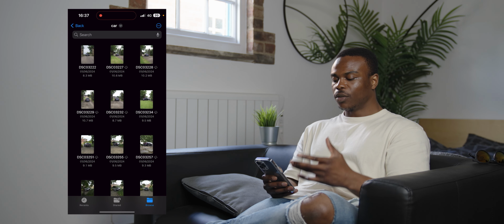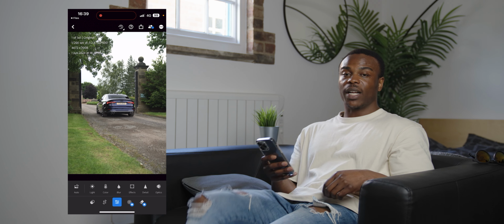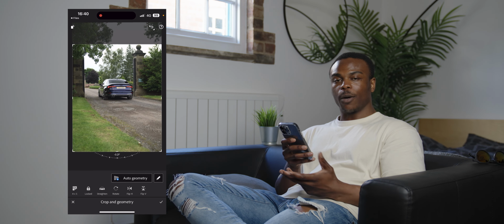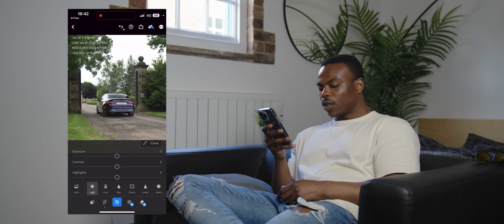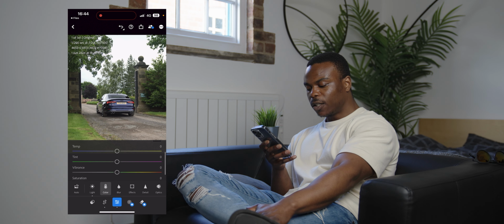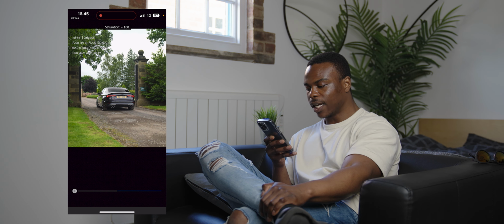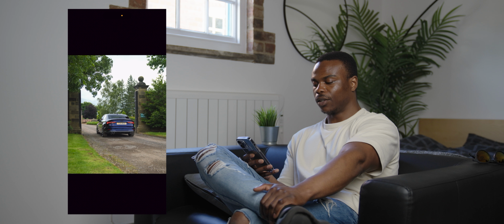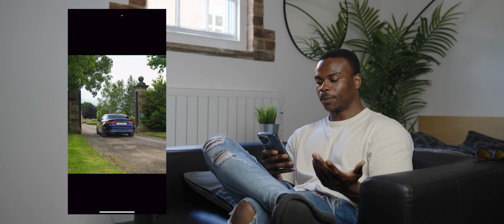How To Edit Your Photos On Lightroom Mobile Like A Pro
Here's how i edit my photos on lightroom mobile and you should do the same too